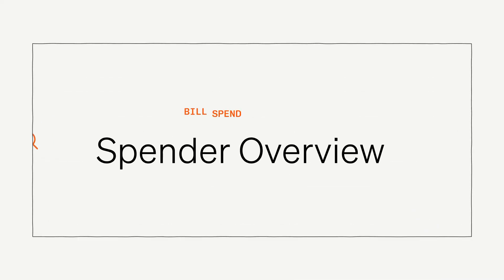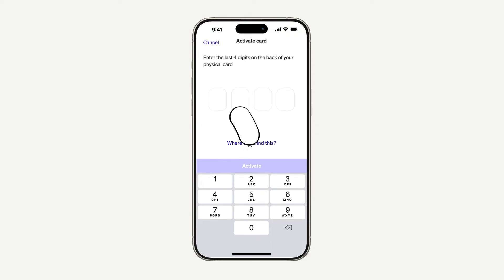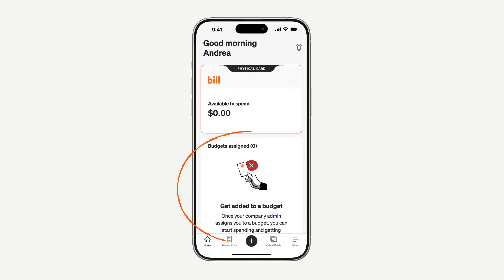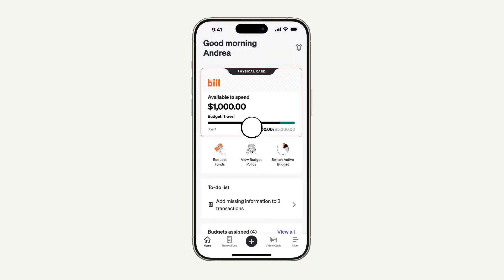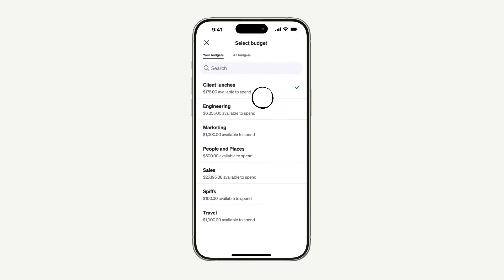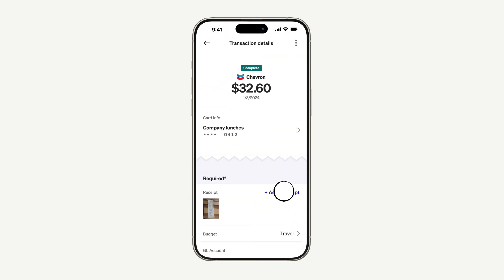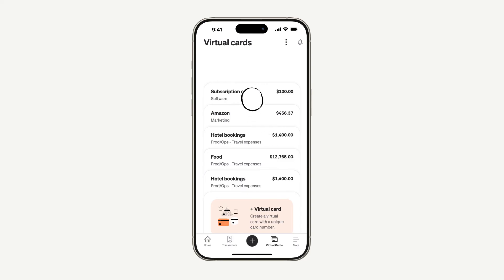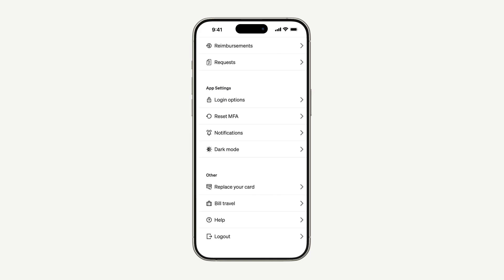BILL Spend & Expense 101: Spender Overview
In this video, you'll learn the basics for BILL Spend & Expense end-users. This includes how to activate cards, sign in to your account, spend using the BILL Divvy Corporate Card or a virtual card, and more.